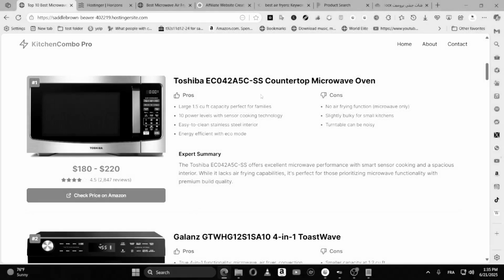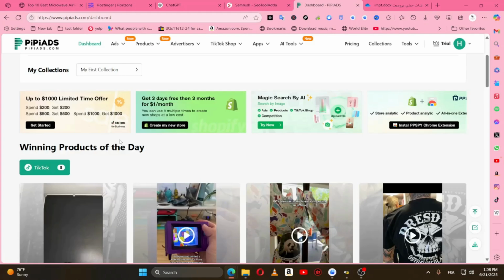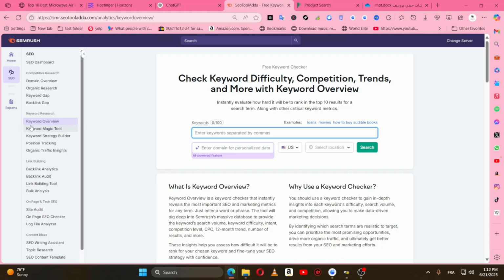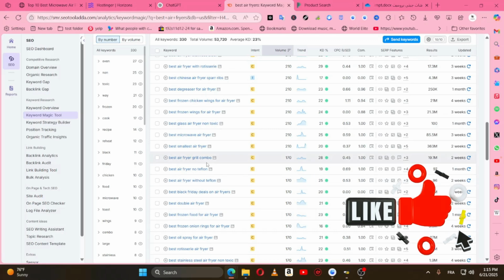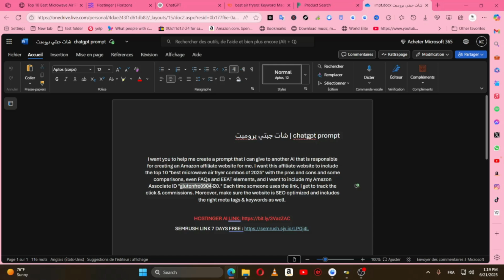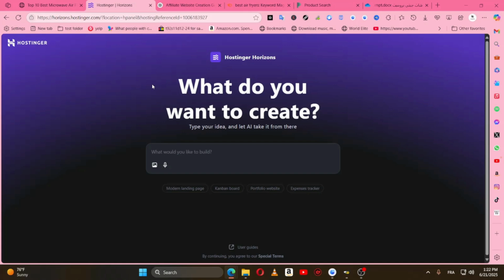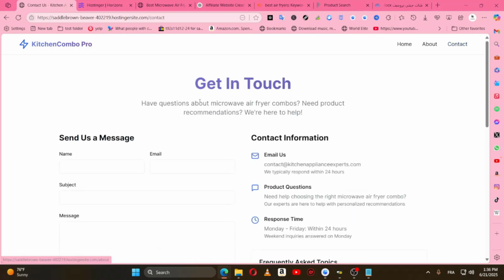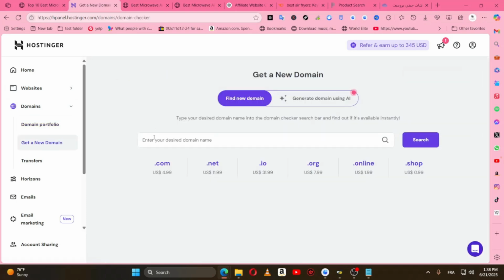Build An Easy Amazon Affiliate Websites With AI Under 10 Mins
Learn how to build an Amazon affiliate website and start your journey in amazon affiliate marketing.

00:00 introduction
1:00 product research
4:40 creating the website
9:40 outro

swagbucks
swagbucks review
affiliate marketing
clickbank
fiverr,
how to make money on fiverr,
fiverr gig,
fiverr tutorial,
affiliate marketing,
make money
how to make money
freelancing,